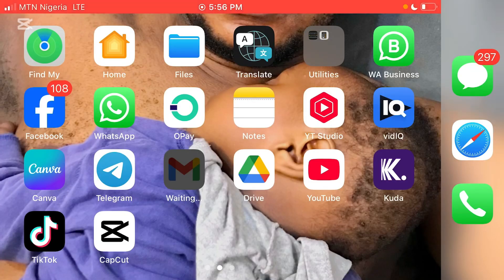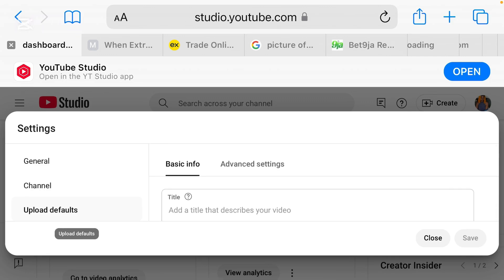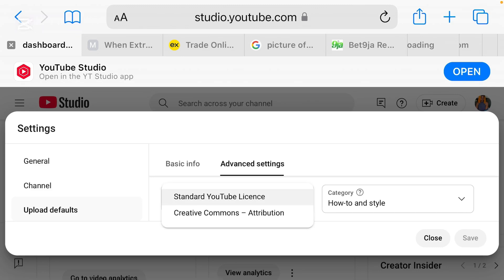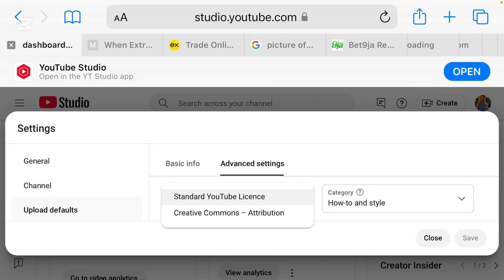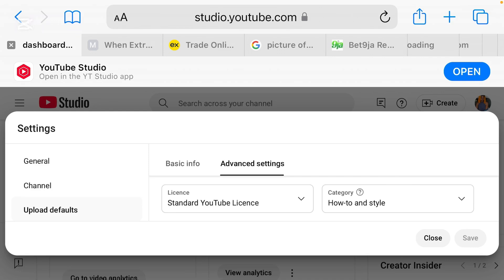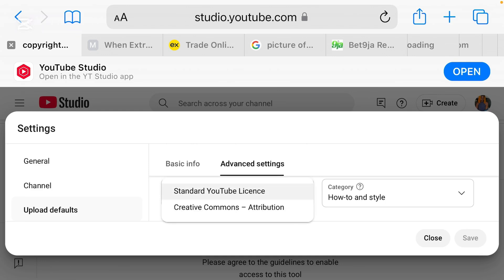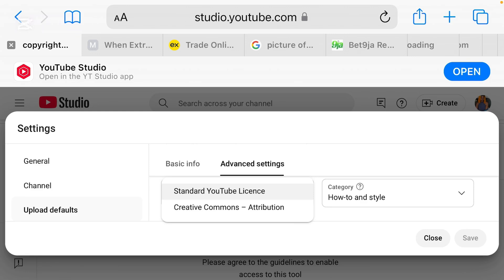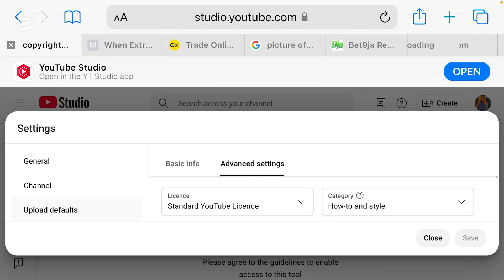Turn This OFF Immediately Now‼️Your Channel Could Be At RISK😳:(2025 Update )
This single setting on your YouTube studio could harm your channel a lot to the point of denying you monetization, fix this setting now‼️ howtogetmoreviews secureyourchannel getviews boostviews studiosetting youtubestudio . Learn how to boost your video views